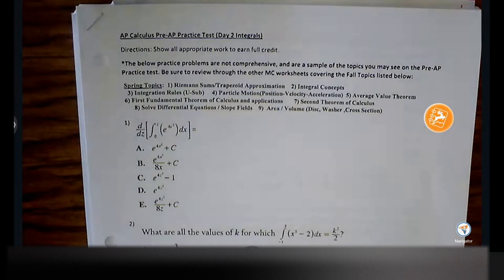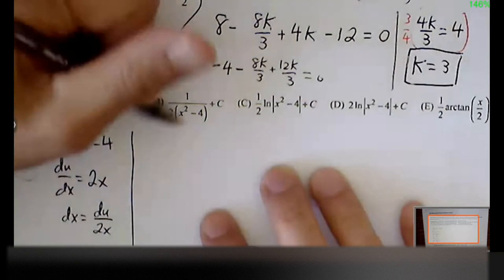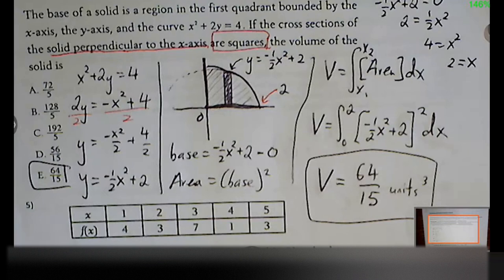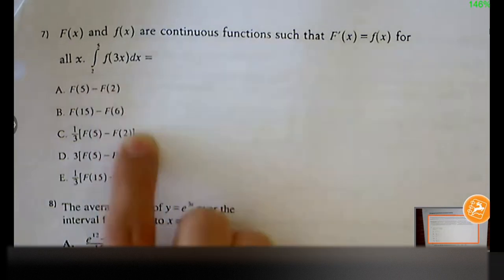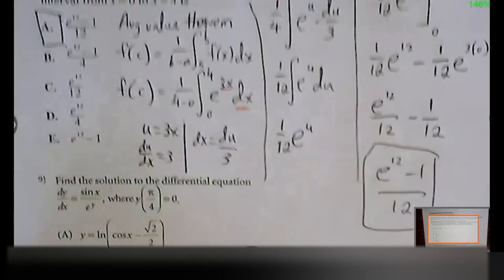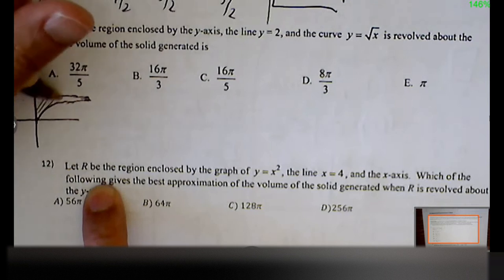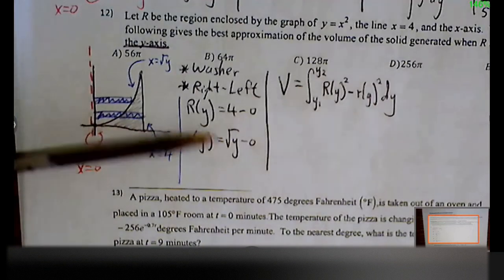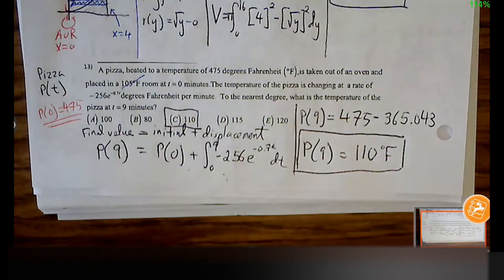Pre-AP MC Review Session WS #6 ( Integral Topics)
Wed 4/28  3:30pm  2021